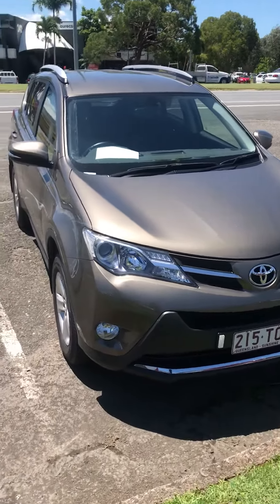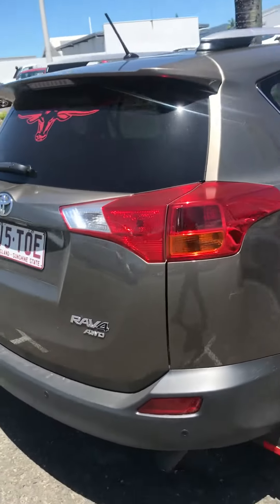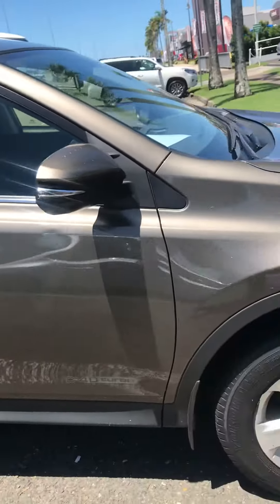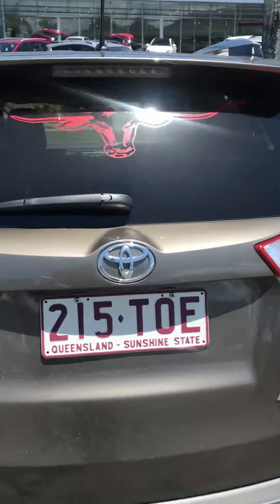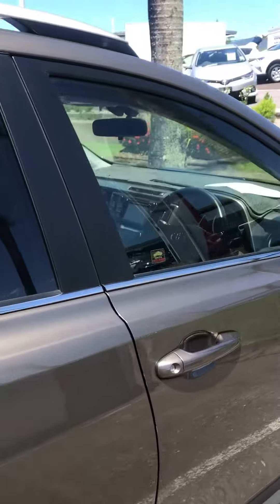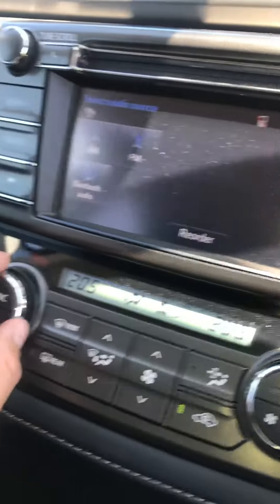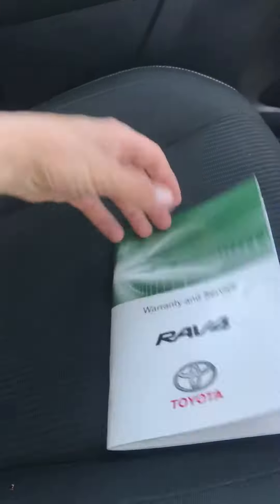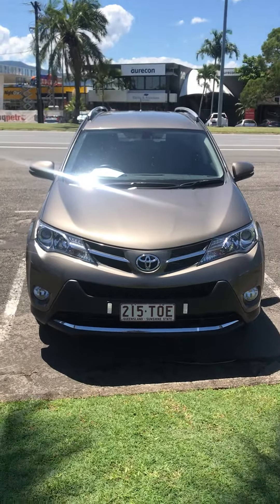Rav 4 for Andrew